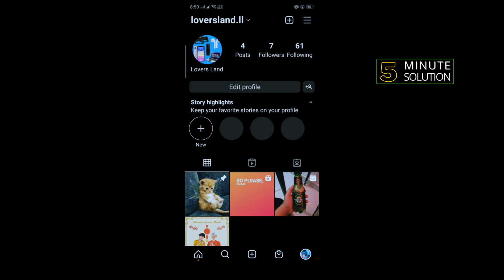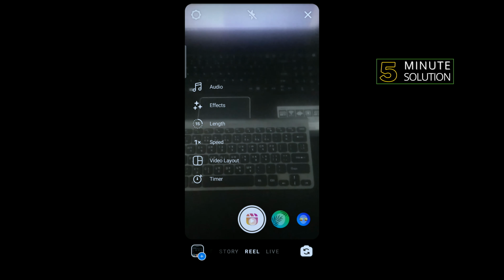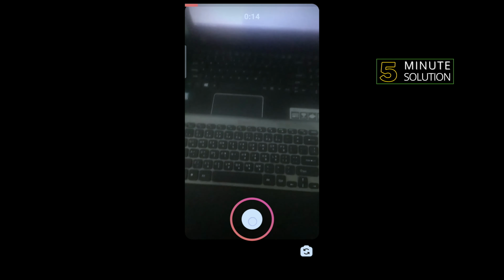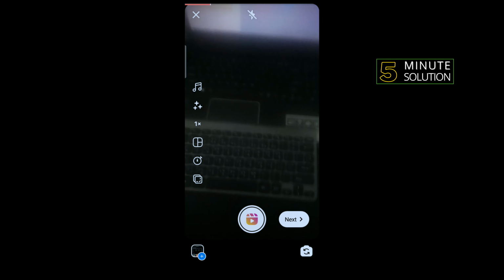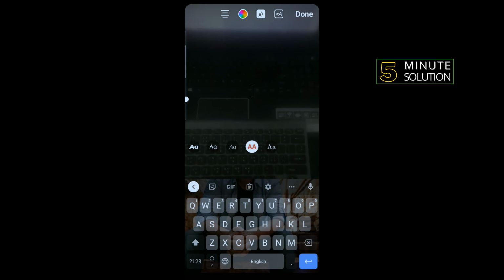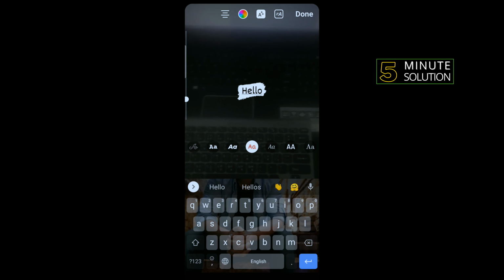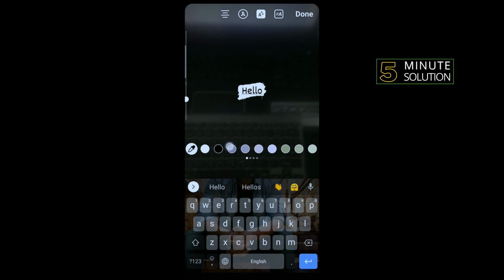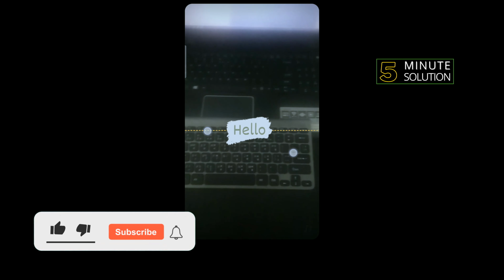How to add captions to instagram reels 2024 (Quick & Easy)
Step 1: Open the Instagram app and scroll to the Instagram Stories or Reels camera. You can either record a new video or select an existing one from your camera roll. Step 2: After your video is ready, tap on the sticker icon at the top of the screen. Step 3: Select the blue “Captions” sticker.

▼ Related Keywords ▼

"how to add captions to instagram stories"
"no captions found instagram reels"
"how to add captions to instagram posts"
"how to add multiple captions on reels"
"why dont i have captions on instagram stories "
"instagram reels captions glitch"
"no captions found instagram story"
"how to add subtitles to instagram videos"